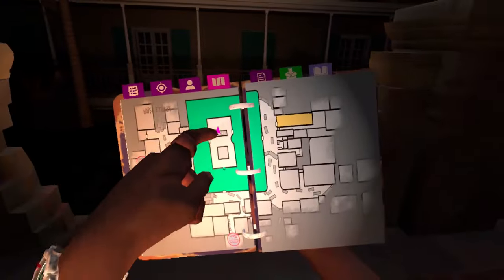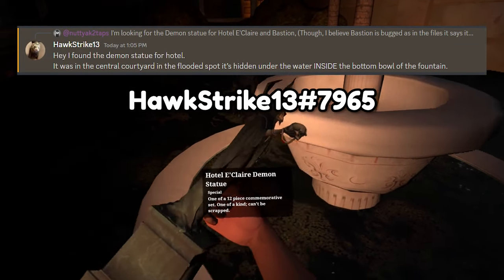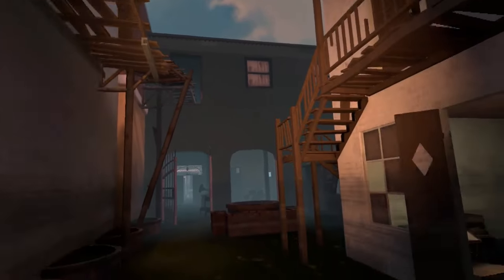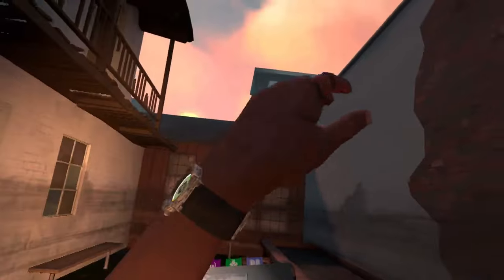Remaining Demon and Angel Statues | The Walking Dead: Retribution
Thank you to our channel members and donators!
-Kisenon
-Flambo
-Dr.BREAD
-Substatica
-WhiteArrow VR

0:00 Intro
0:27 Resting Area Demon
0:47 Hotel E'Claire Demon
1:03 Bourbon St. Angel
1:23 The Tower Angel
1:44 Outro